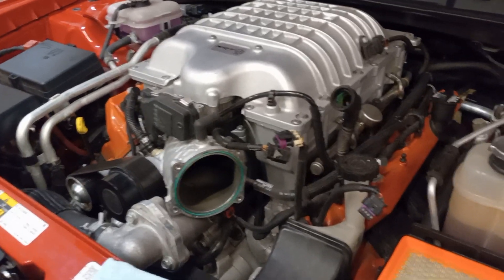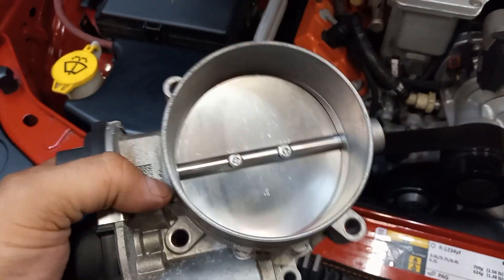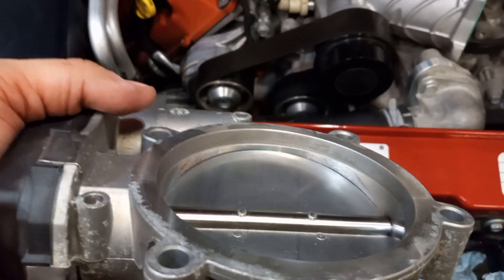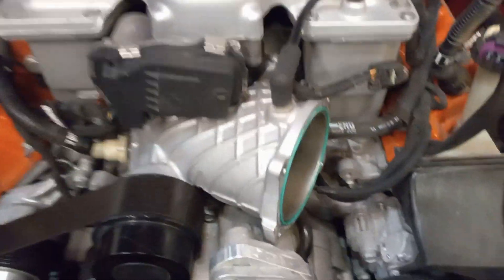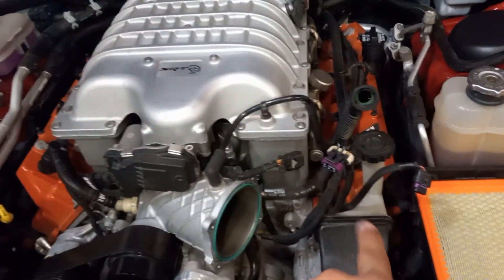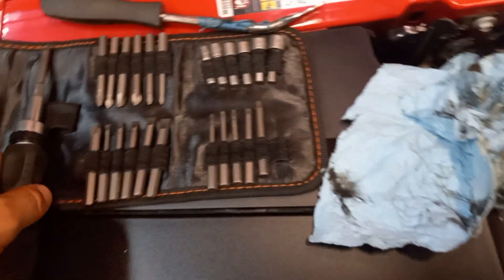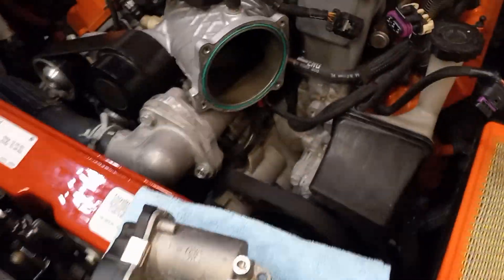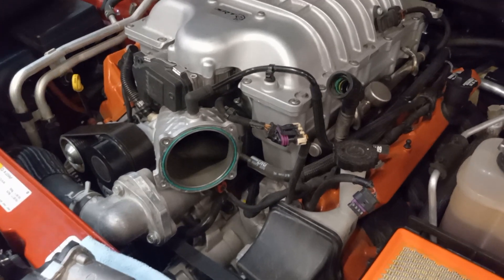Catch Cans? Here's why I don't have them,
I get asked time to time why I do not run catch cans on the Hellcat. If you take a look at the inside of this snout, it's practically spotless. frankly, a Catch can wouldn't have much of a job to do with this car. it's not to say that catch cans are bad or that you shouldn't run catch cans,  it's just that for this car I don't feel like I need them.